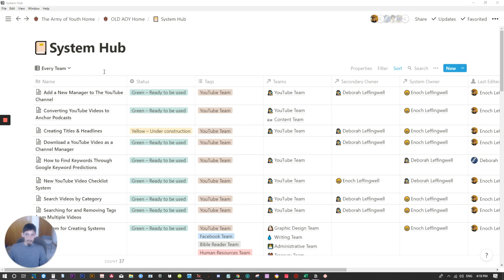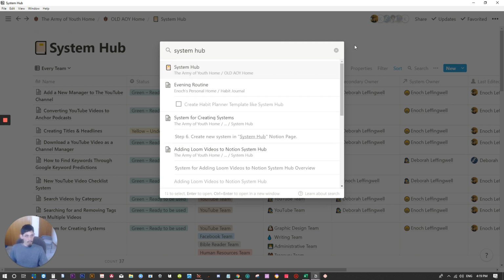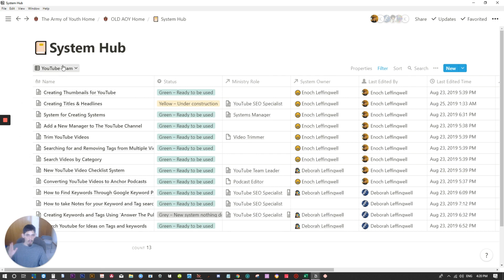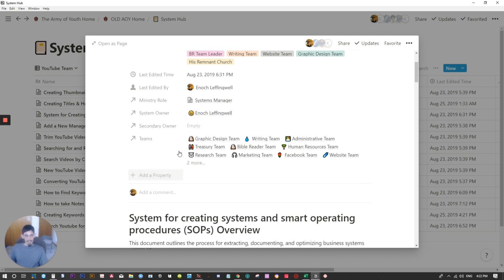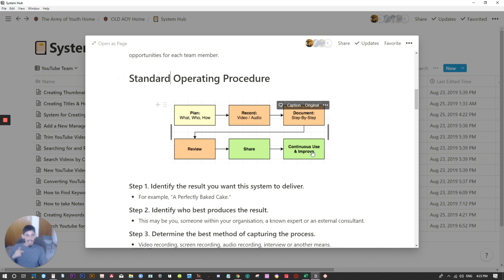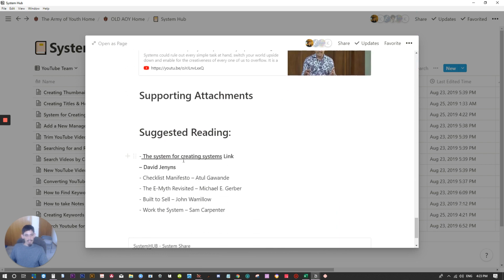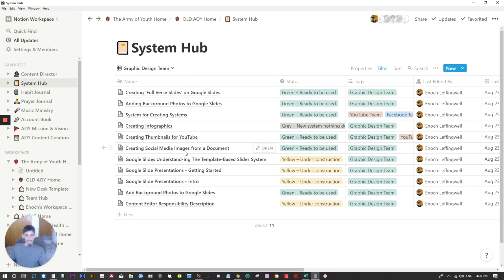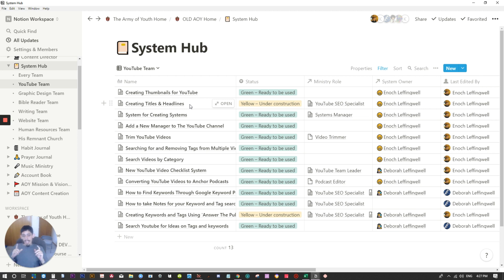Introduction to Our 'System Hub' Notion Page.mp4